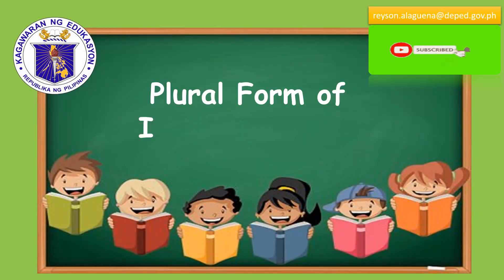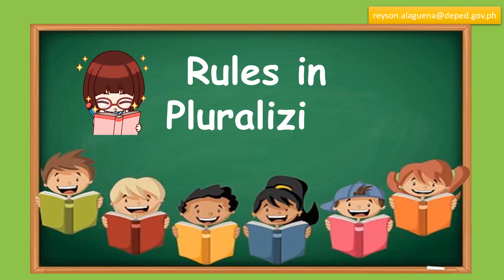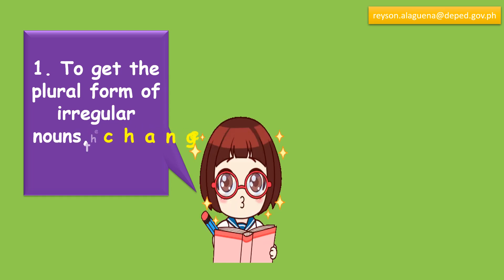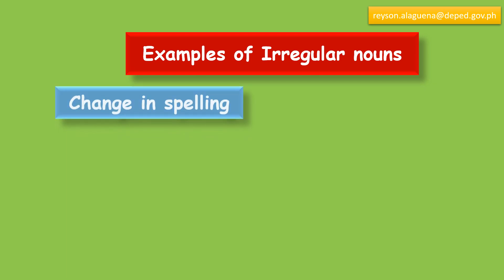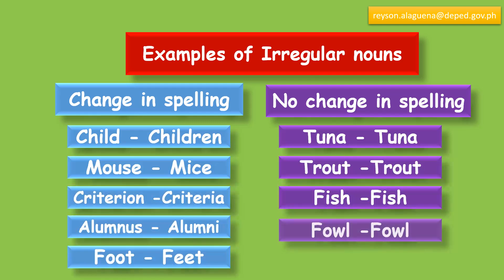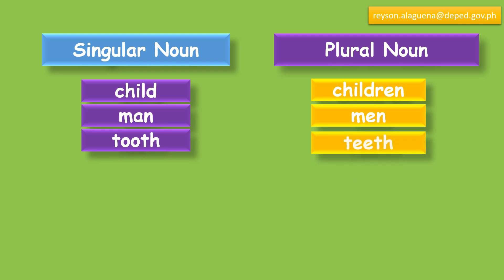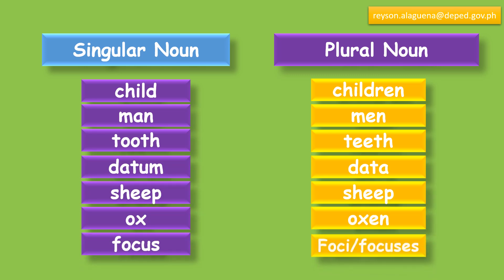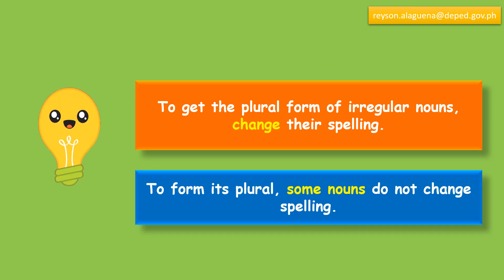ENGLISH 3 | PLURAL FORM OF IRREGULAR NOUNS | MODULE WEEK 4 | MELC-BASED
THIS LESSON FOCUSES ON HOW TO FORM THE PLURAL OF FREQUENTLY OCCURING IRREGULAR NOUNS.